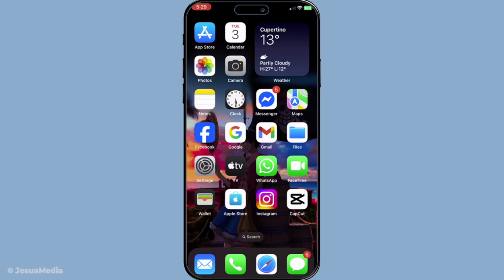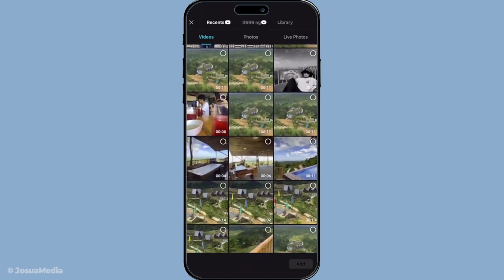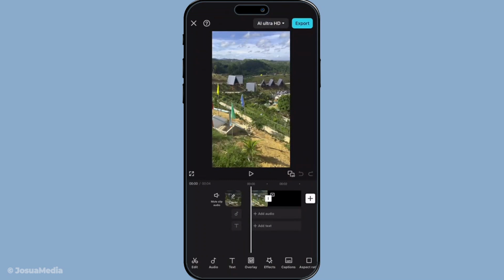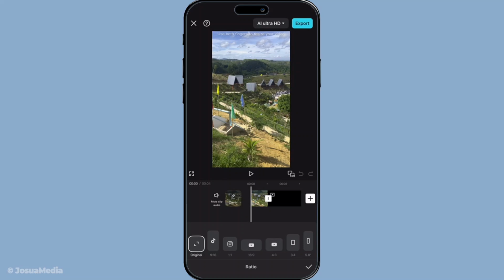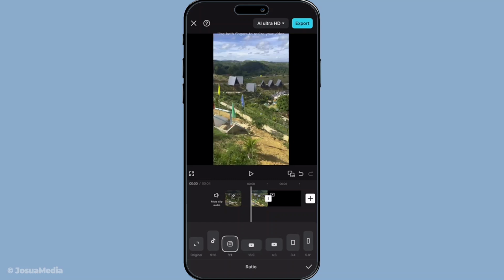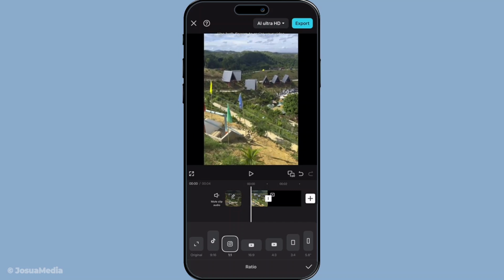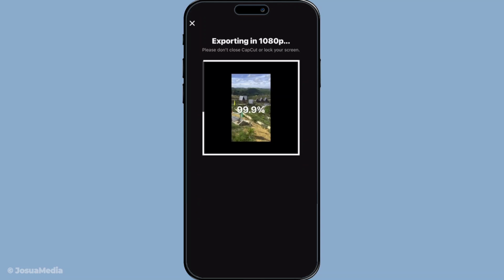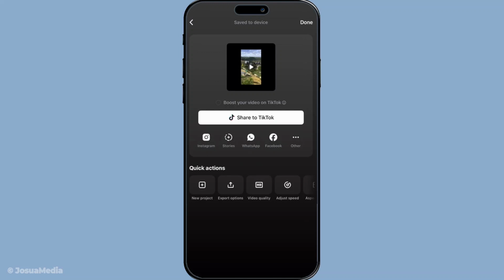How To Change Capcut Format (Full 2025 Guide)